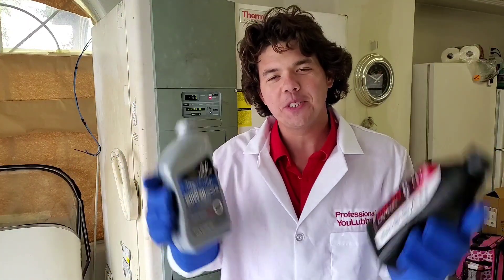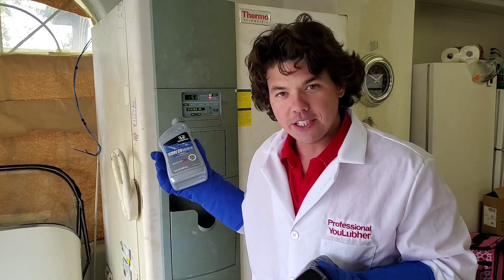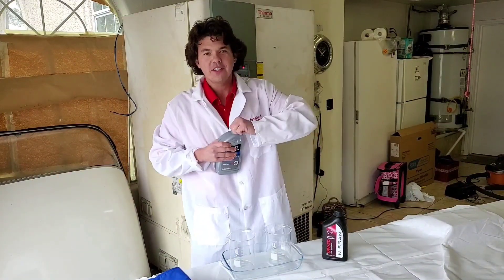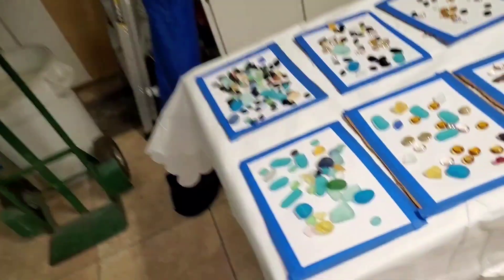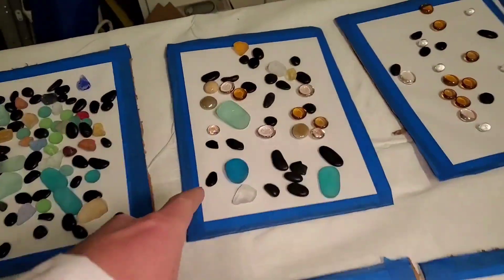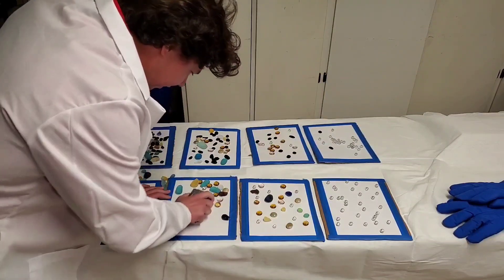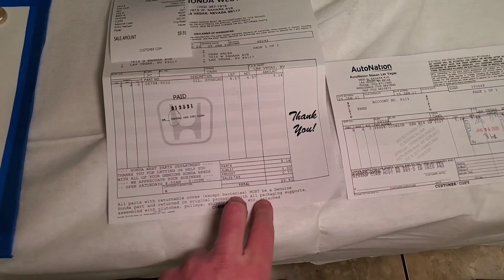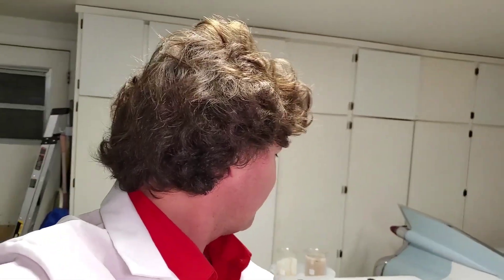Honda VS Nissan 0W-20 Synthetic Oil COLD Pour Flow Test -50°C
Honda VS Nissan 0W-20 Synthetic Oil COLD Pour Flow Test -50°

Did you know Up to 80% of the wear on a motor or component such as a differential, transmission can occur during the cold start?

      A cold start is considered the first time you start your vehicle the next day after sitting overnight, whether the outside temperature is cold & the oil doesn't flow or move, or super hot outside & the oil additives no longer allow the oil film to stick and adhere to The vital metal components - like bearings and different metal parts.

     AMSOIL is different because it's 100% synthetic & keeps a much higher film strength longer on the metal components keeping metal parts separated with less friction, less heat, & less wear.

     A oil manufacturer can call a full synthetic full synthetic when it's only 25% synthetic.

     AMSOIL is 100% Synthetic & flows better in cold conditions because of the high quality cold flow additives in the motor oil, ATF, &  differential lubricants.

     Explore oil technology & change your life forever - oil technology at its Best - Your host Eben Synthetic Oil Protection

✅ ✅ ✅  You will get Your Best Value as 6 Month AMSOIL PC Member --- because You get $33 back on a $100 purchase after the difference in Sales Tax with No need for Auto Renew

Your Vehicle Could Run Better Than Brand New By Using AMSOIL 100% Synthetic Lubricants! See Results

AMSOIL Signature Series 5W-30 Synthetic Motor Oil protects against harmful deposits on turbochargers 4X better than Mobil1® Extended Performance in industry-standard testing*.  Read This Article